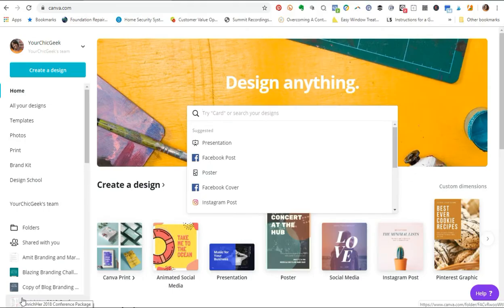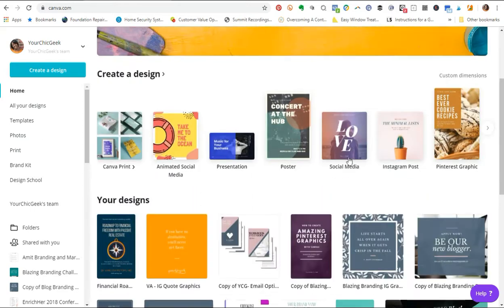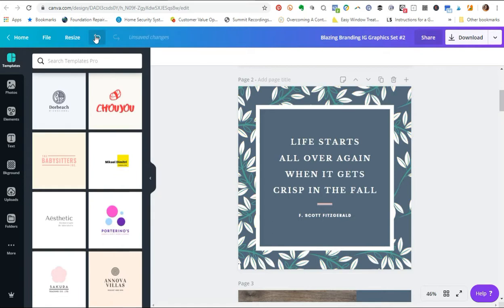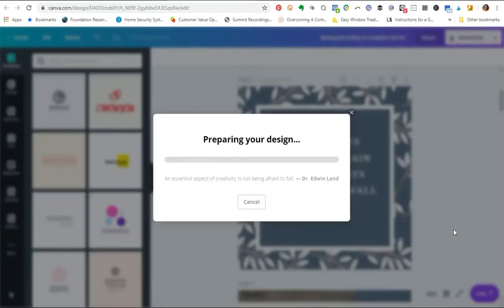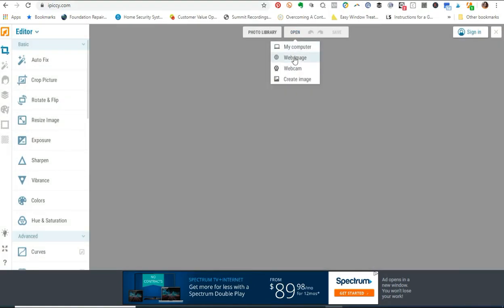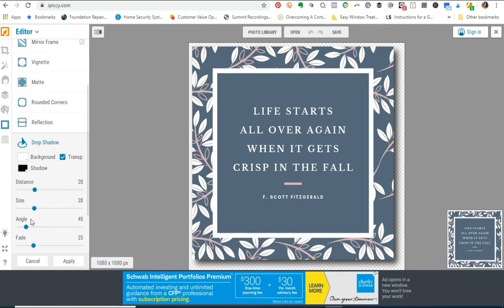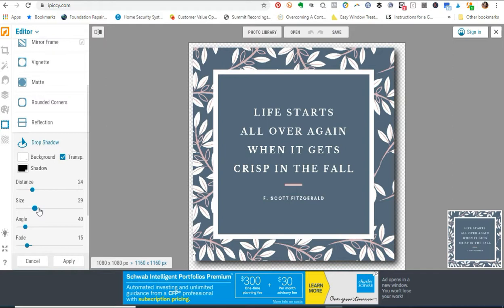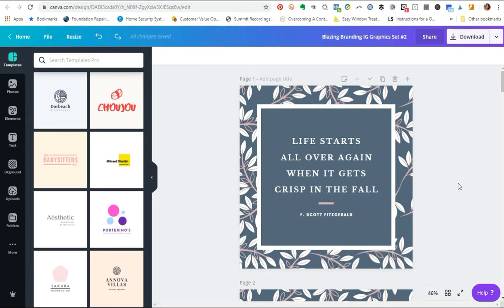Drop Shadow App for Instagram & Marketing Graphics: (No Photoshop) Required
How to add the Drop Shadow Effect with this Tutorial + Guide to your Graphics (No Photoshop Required)